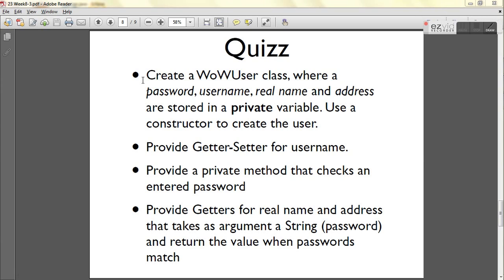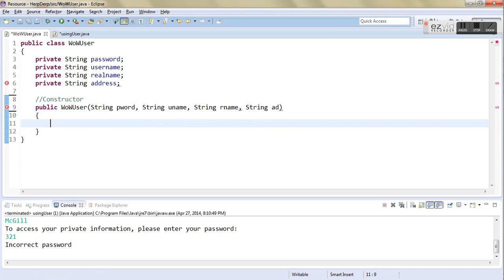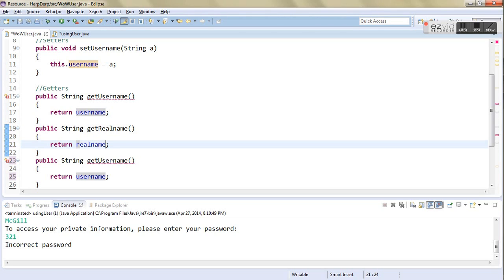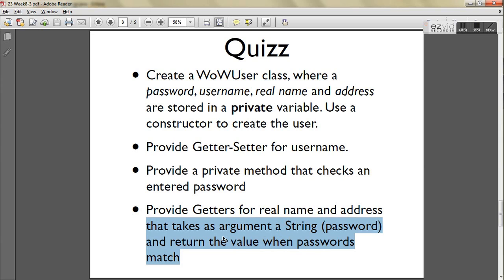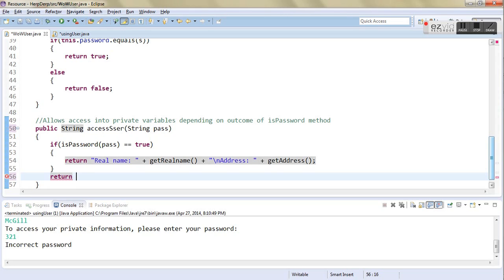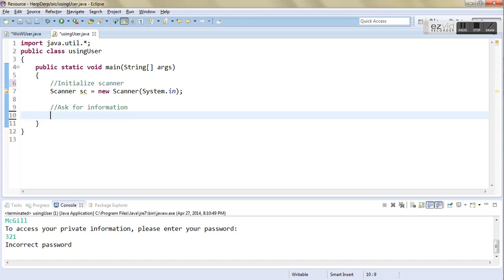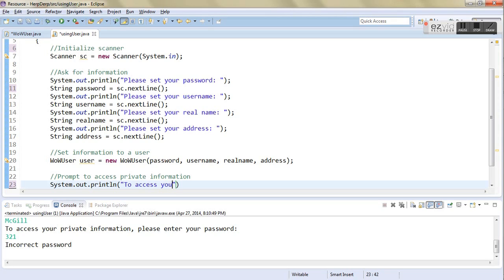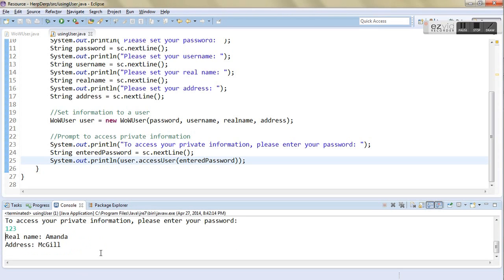Week 8-3 Quiz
COMP202 Quiz  8-3 Video (WARNING: Video lags behing audio a bit)